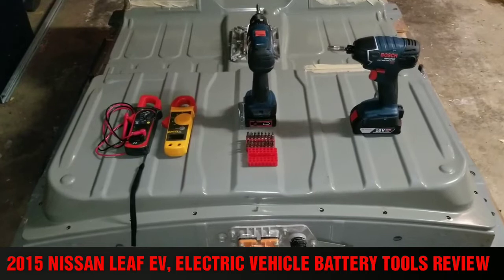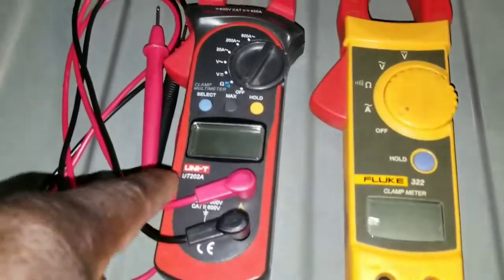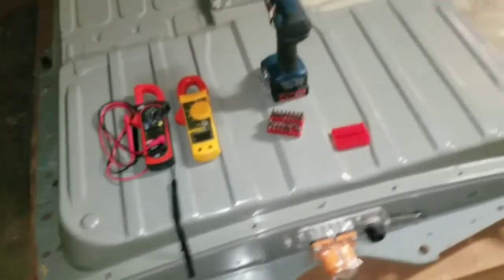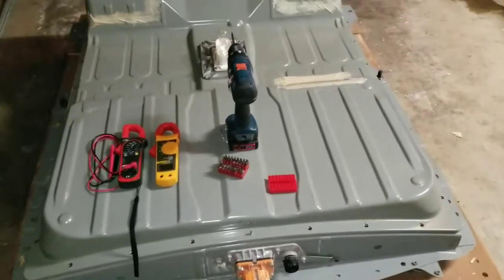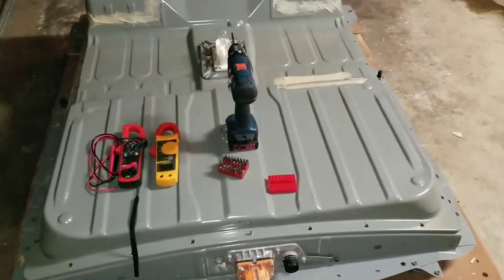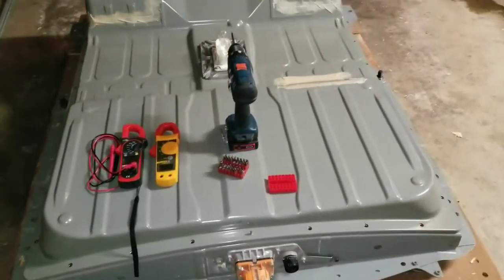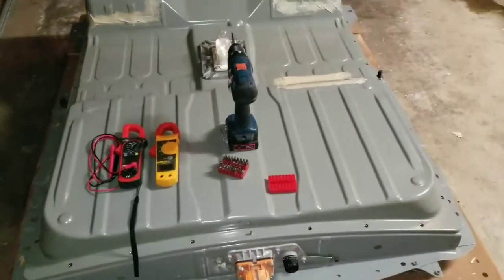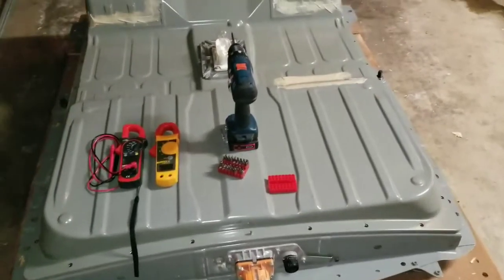NISSAN LEAF EV - TOOLS YOU NEED TO DISMANTLE 24KWH NISSAN LEAF BATTERY MODULE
2015 NISSAN LEAF EV, ELECTRIC VEHICLE BATTERY TOOLS REVIEW